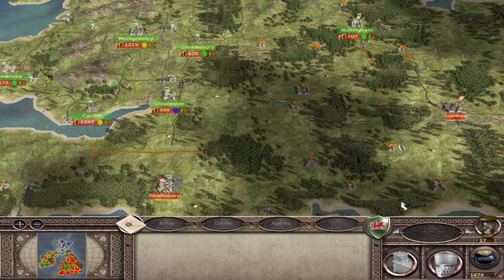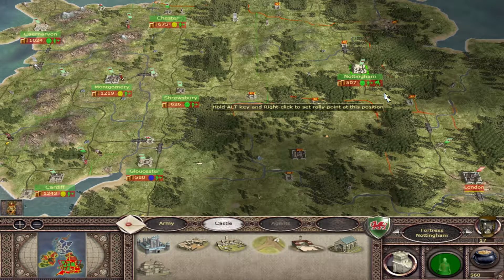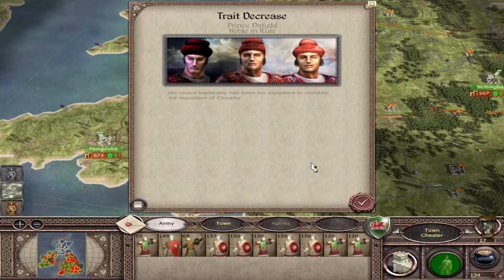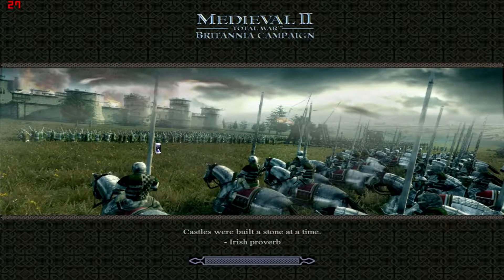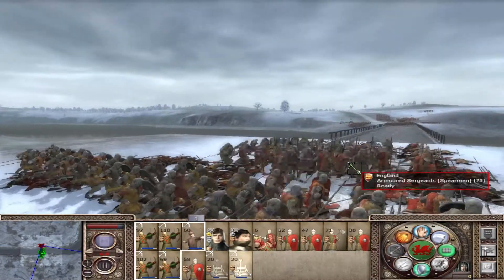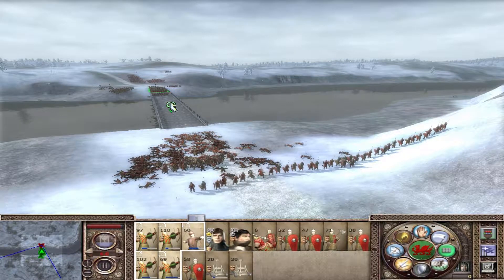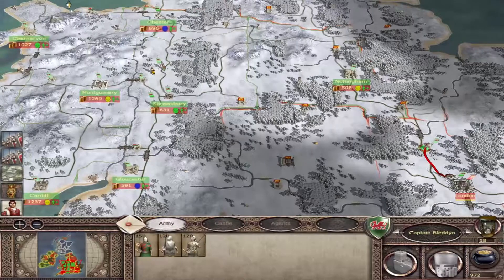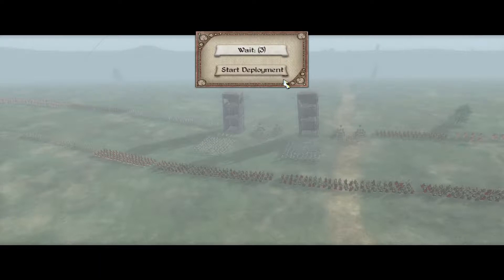Angel Plays: Medieval II Total War Britannia - Wales Campaign (9)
Welcome to Part 9 of my Wales campaign as part of the Britannia expansion for Medieval II: Total War Kingdoms

I hope you enjoy the video! If you have, I hope you would take the opportunity to Like, leave a Comment or Share the video.